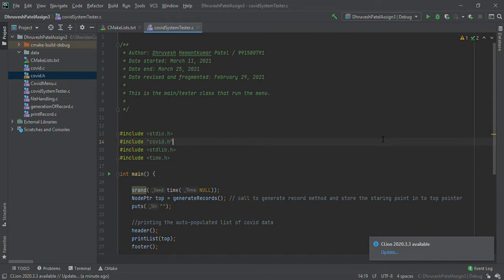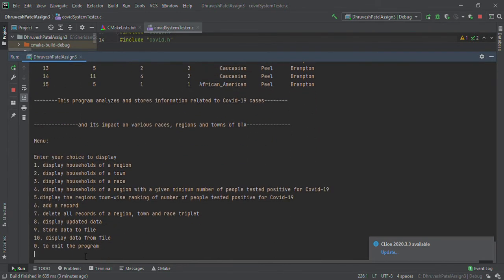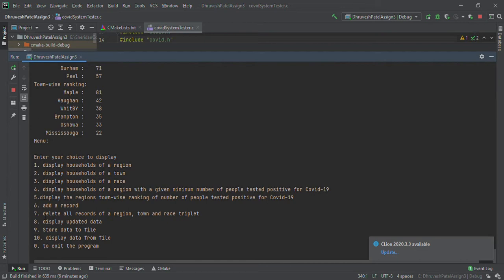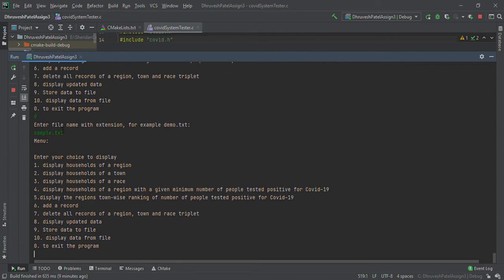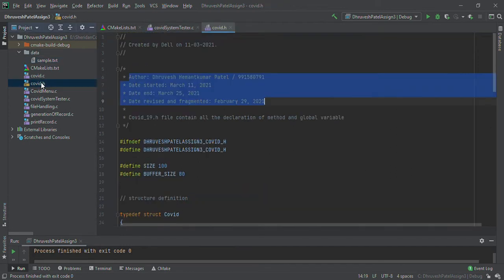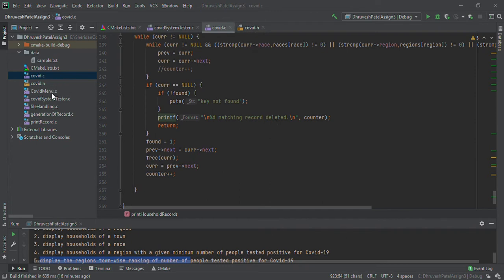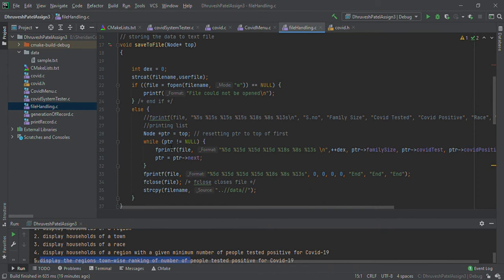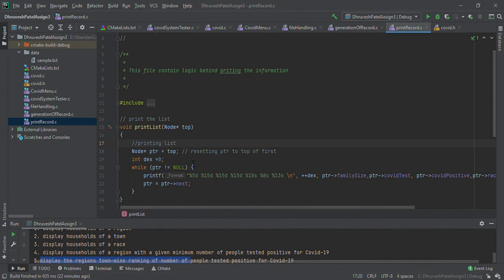DhruveshPatelAssign3 Code Screen Cast